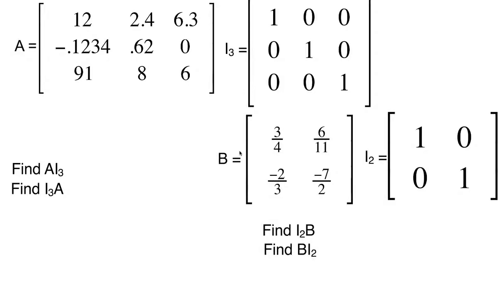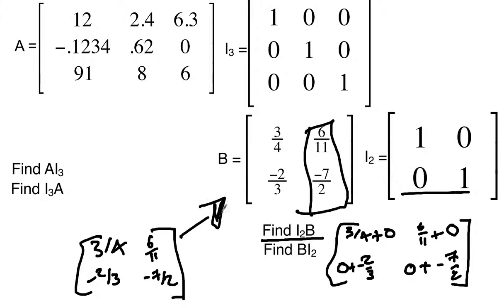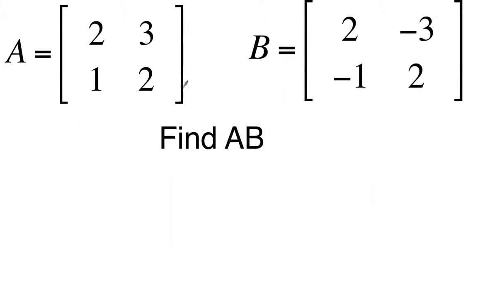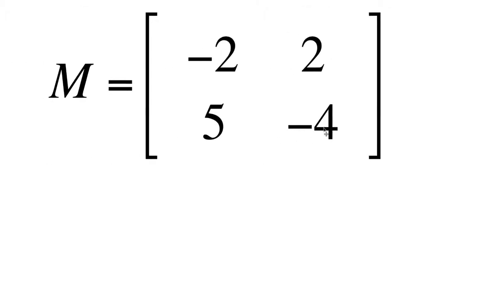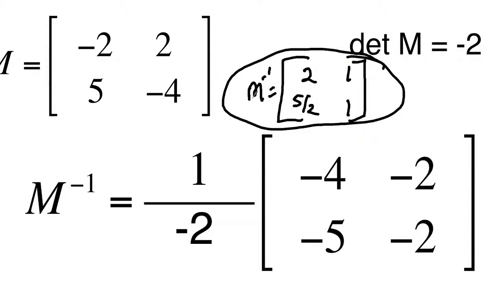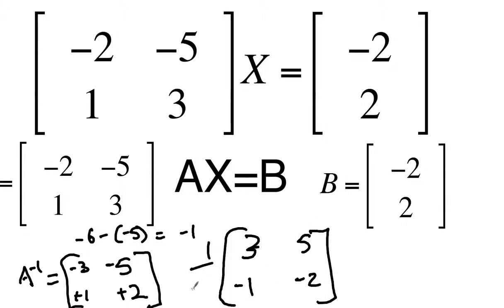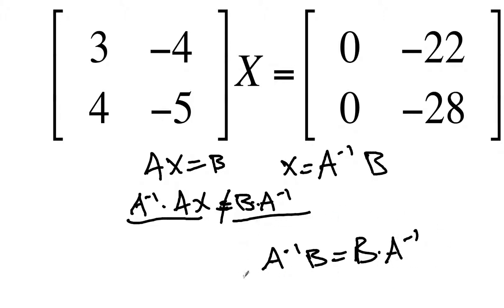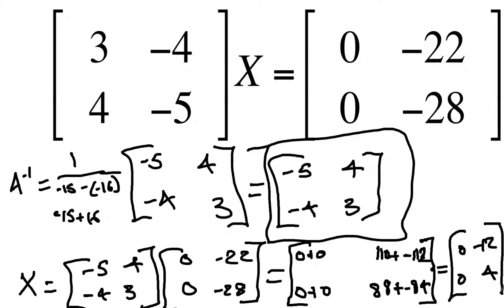2x2 Matrices, Determinants, and Inverses (4.5)